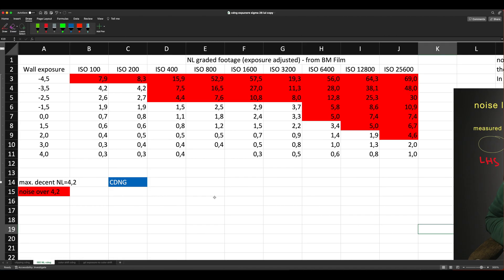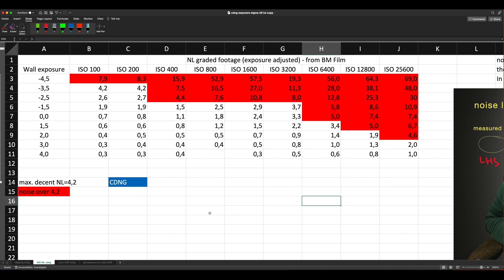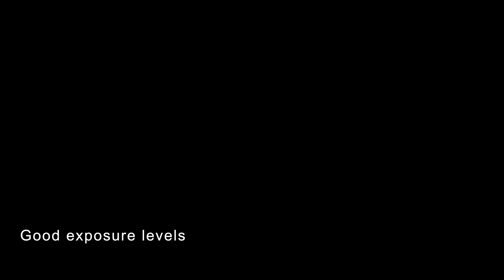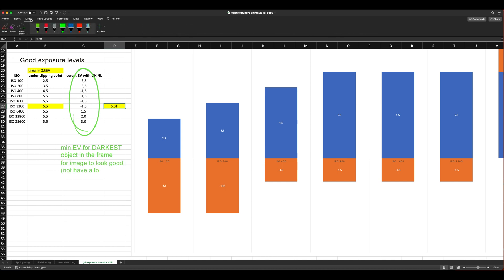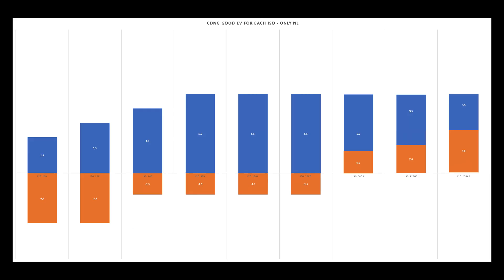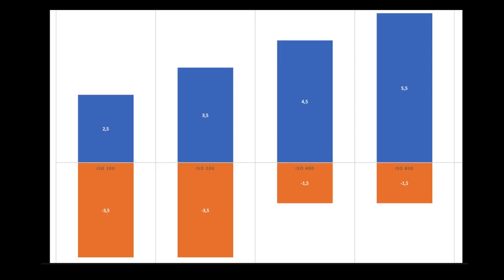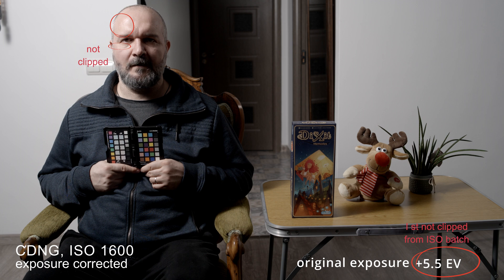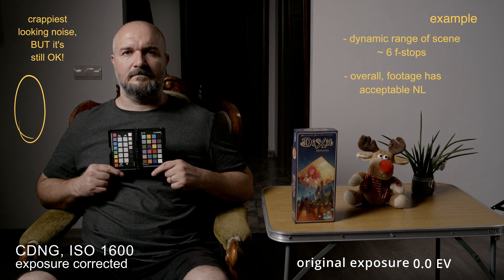BITESIZE “How to correctly expose Sigma FP RAWs EP. 3 – CDNG”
This video a bitesize pack of info summarizing the big video “How to correctly expose Sigma FP RAWs EP. 3 – CDNG”. I also have an EXTRA bit at the end where I’m presenting the test footage in good exposure range, which you won’t find in the original video.
This video should also come in handy for the upcoming big “Sigma FP RAWs EP 5. – CDNG vs BRAW vs ProResRAW”.

If you've already seen the big CDNG video, make sure you watch "2 Corrections on "How to correctly expose Sigma FP RAWs: EP 3. CDNG" " If not, it's not relevant, I've already done the corrections for the bitesize clip.

00:00-00:44 Intro
00:45-01:32 Noise level calculations (short)
01:33-02:05 Good exposure levels table+graph
02:06-03:08 Selection of corresponding clips
03:09-04:16 Test footage in good exposure range

Deebu @deebumusic - Flow Of Time Japanese LoFi HipHop Mix - Collection 時間の流れ